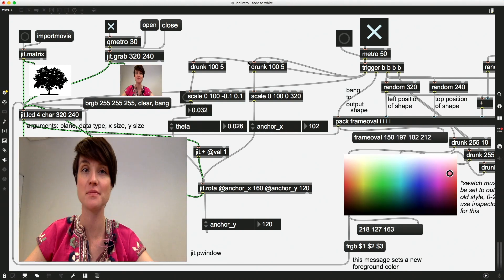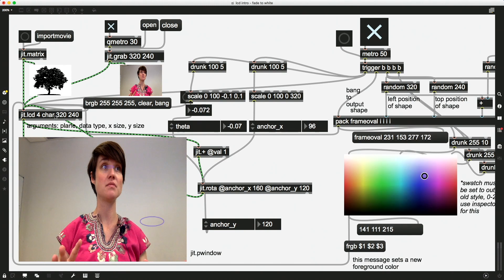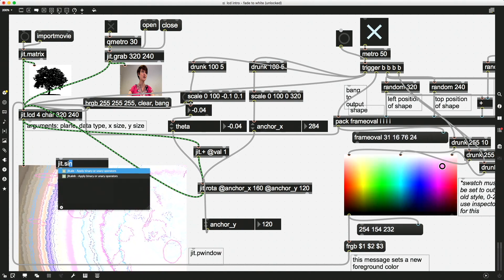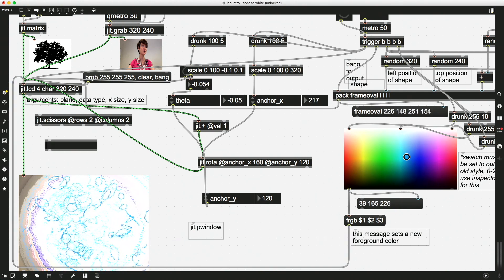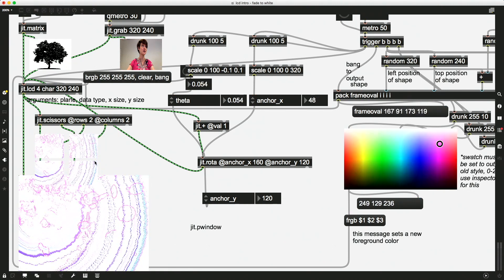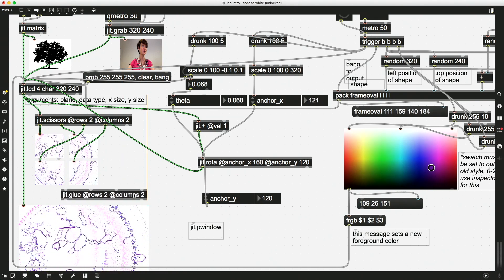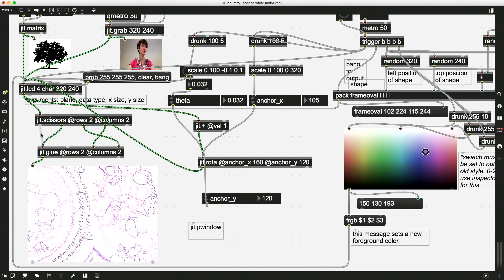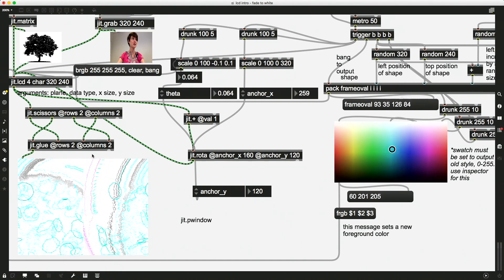Jit.lcd iteration, part 5 - jit.scissors and glue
jit.scissors and jit.glue allow you to easily cut a matrix into columns and rows and then remix matrices together to columns and rows